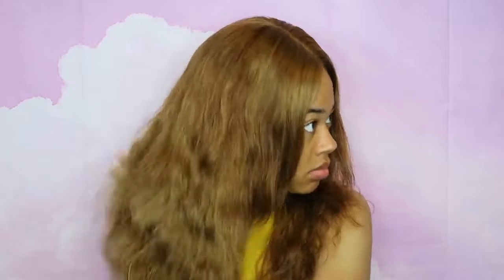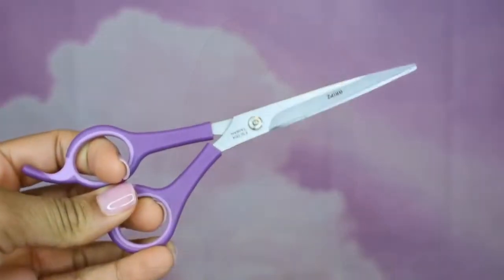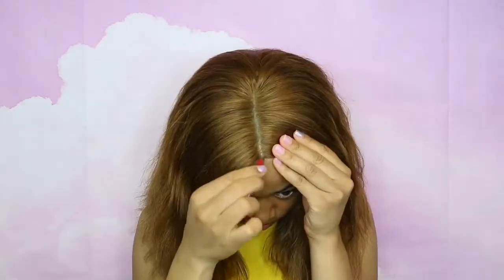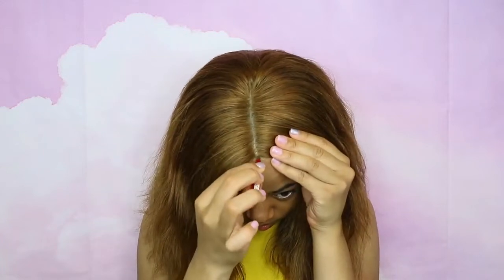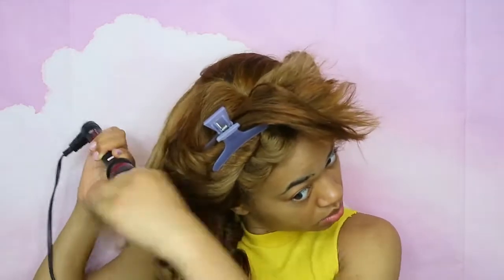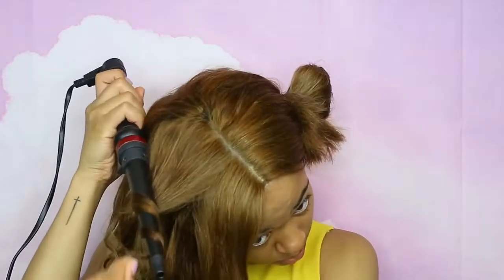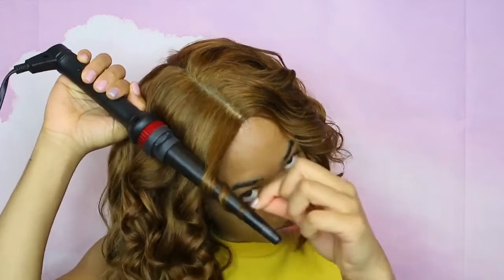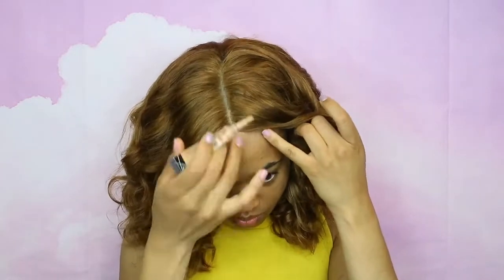BACK TO SCHOOL SUMMER WIG TRANSORMATION FT LONGQI HAIR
Longqi hair:Malaysian body wave 12"14"16"+10"closure